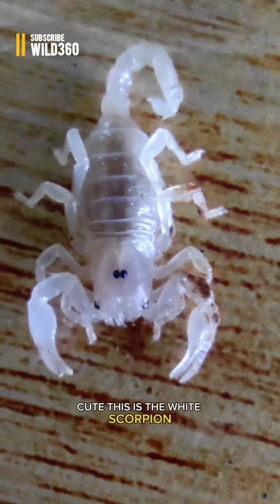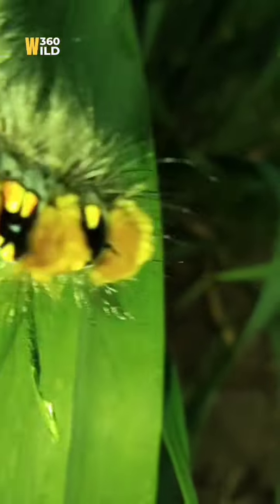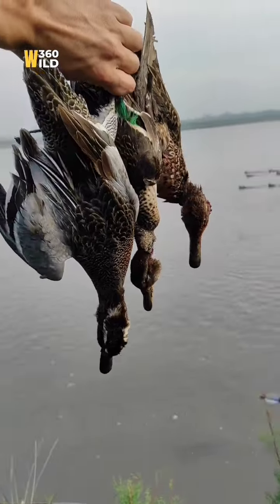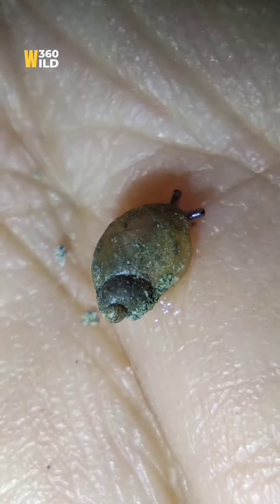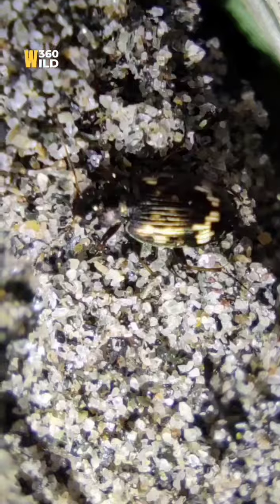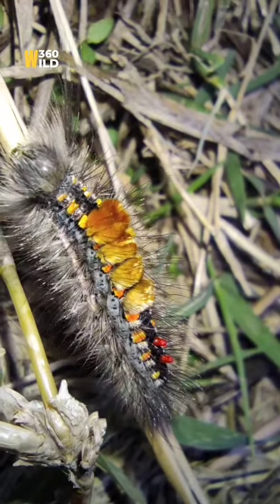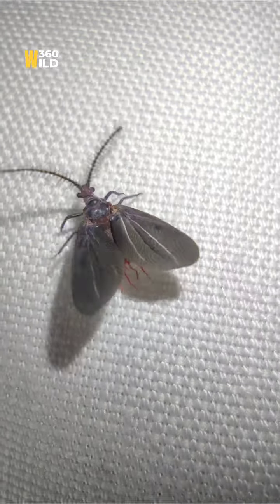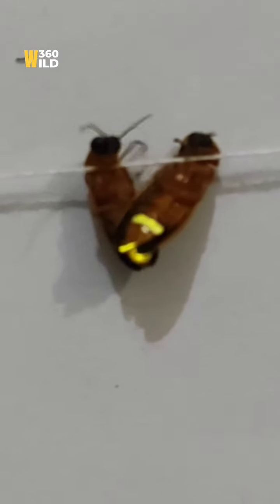Must See .. Amazing Best Wild Nature Videos Compilation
This video is outstanding with different Wild Nature Compilation, which showing the beauty and enthusiasm with Nature.
Protect Nature and Wildlife
Wildlife is our life 🌎

Direct link also available in Channel Description
Thank you ☺️ Be happy